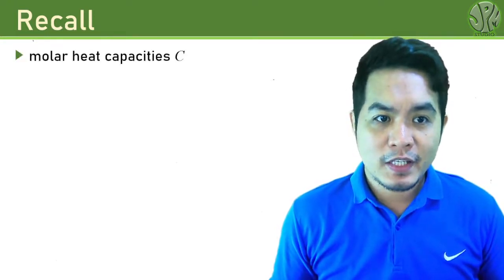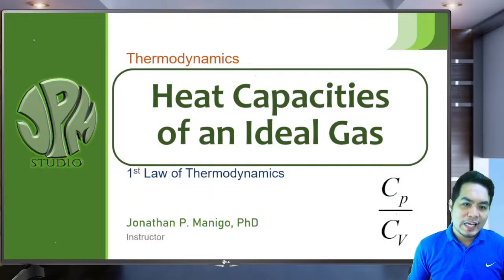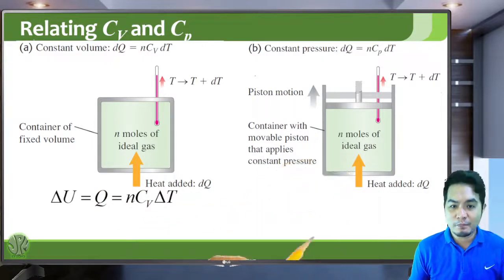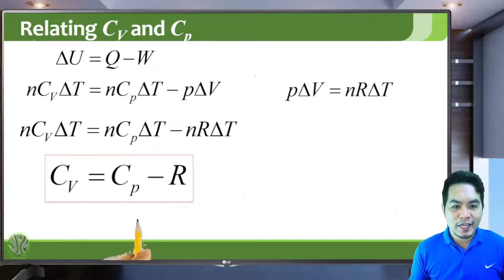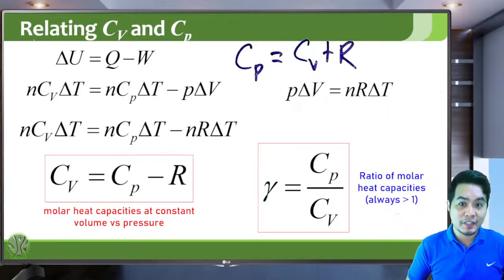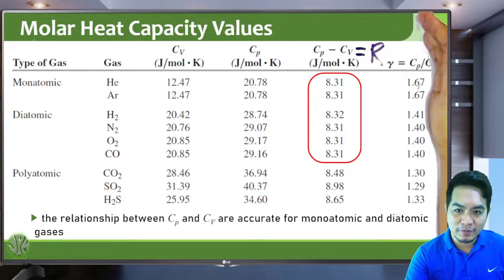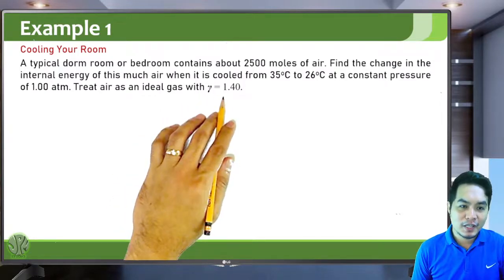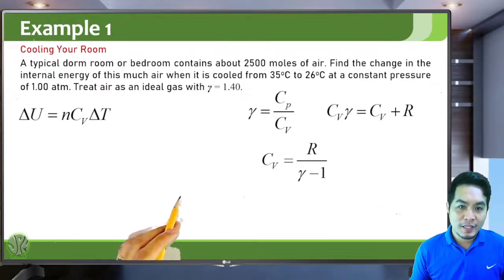Thermodynamics | Lesson 3.6 | Heat Capacities of Ideal Gases